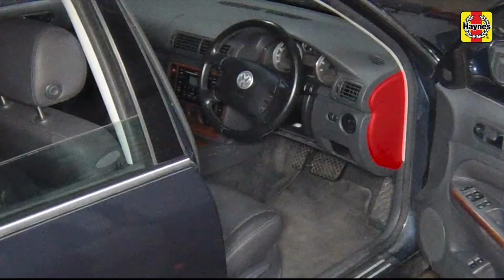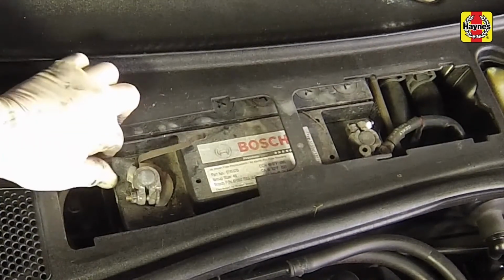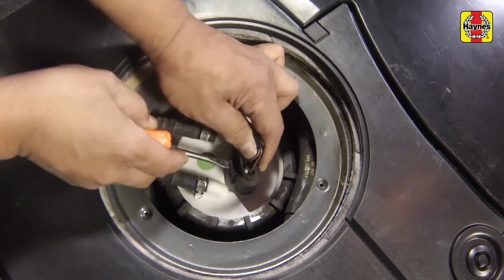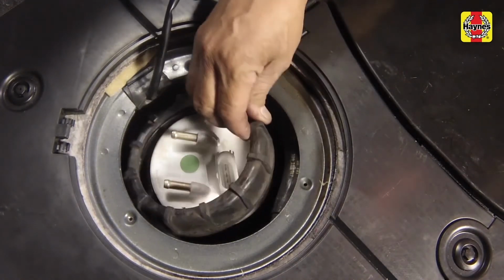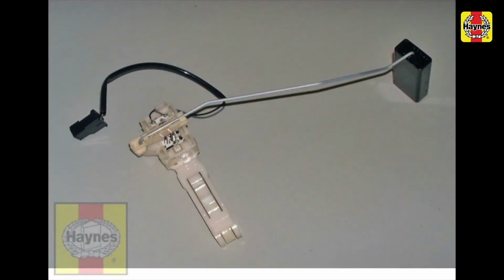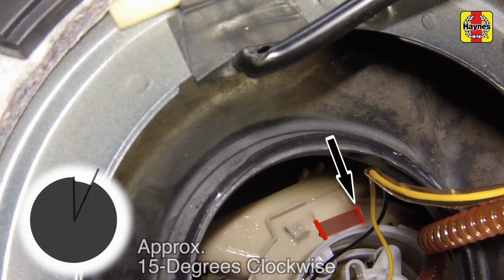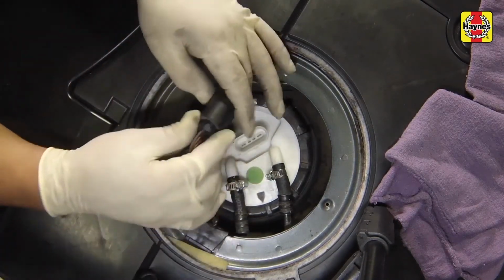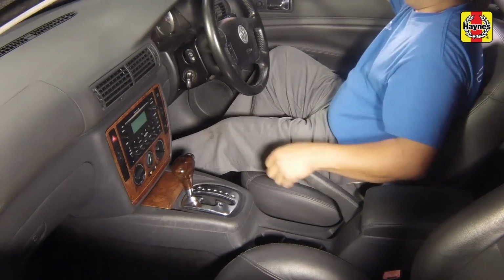How to Replace the fuel pump on the Volkswagen Passat 1998 to 2005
Do you need to Replace the fuel pump  on the VW Passat 1998 to 2005 but don't know where to start? This video tutorial shows you step-by-step how to do it!

Our VW Passat (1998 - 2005) manual covers petrol and diesel engines, and includes videos for some of the most common jobs, which you can see here in this playlist.

What's covered:
Volkswagen VW Passat (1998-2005) & Audi A4 1.8L turbo & 2.8L V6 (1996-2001) Haynes Repair Manual

Exclusions:
Does not include diesel engine, W8 engine or S4 model information